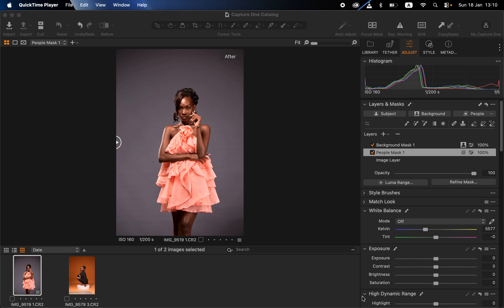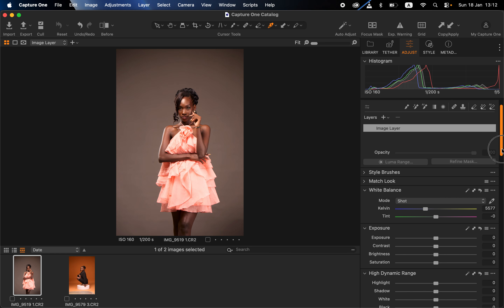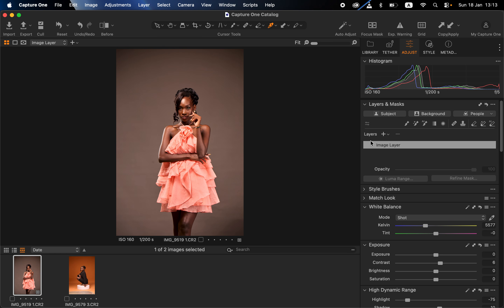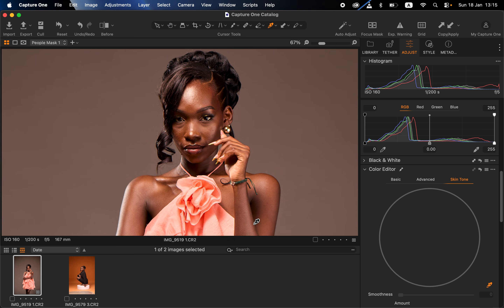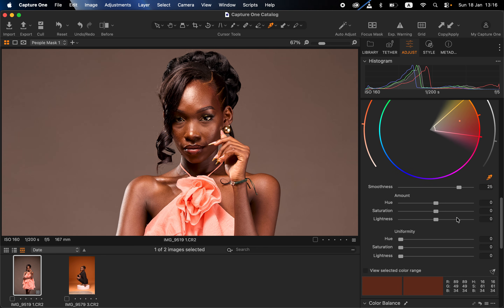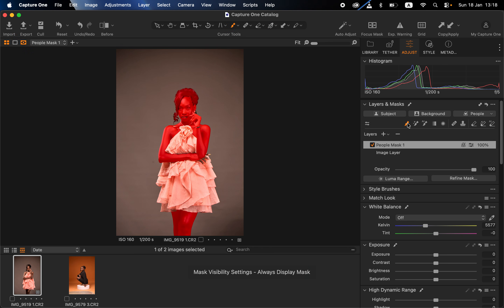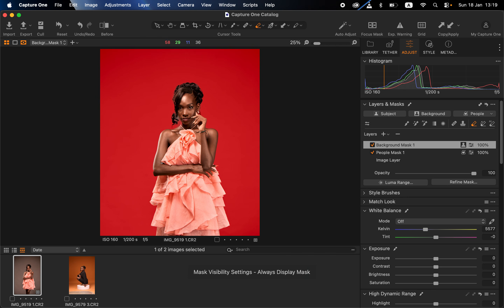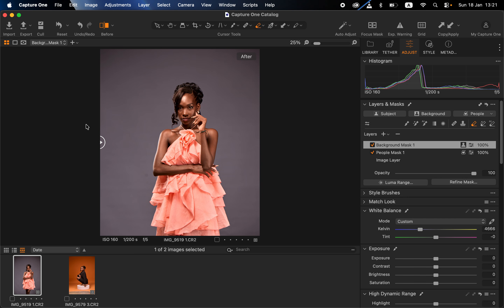How To Color Grade Photos In Capture One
In this tutorial i will show you How To Edit and Color Grade Photos In capture one with no steps skipped.